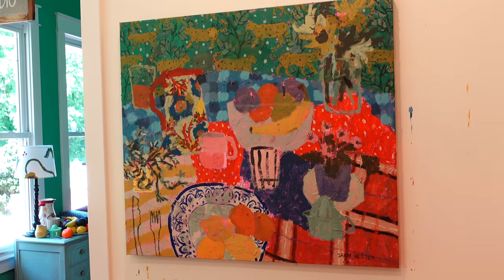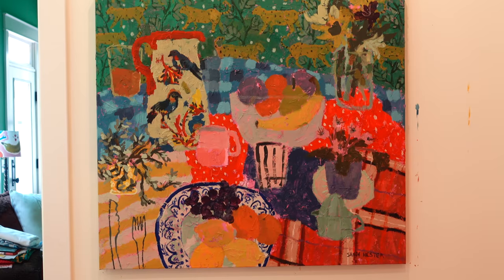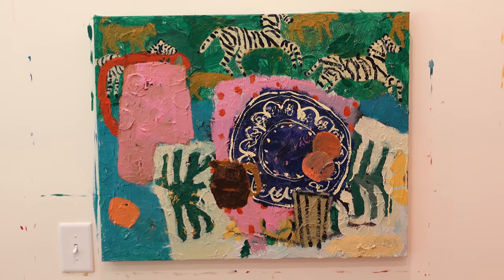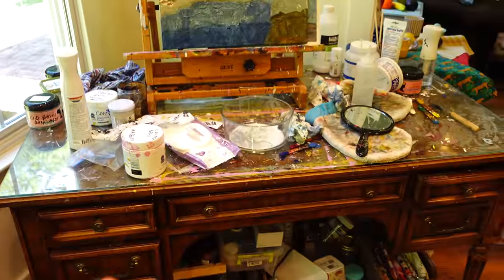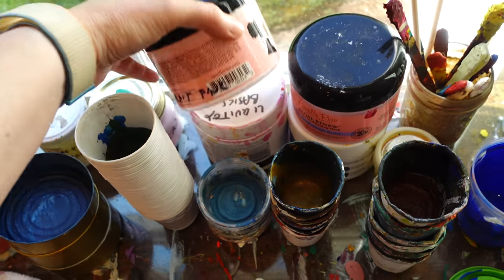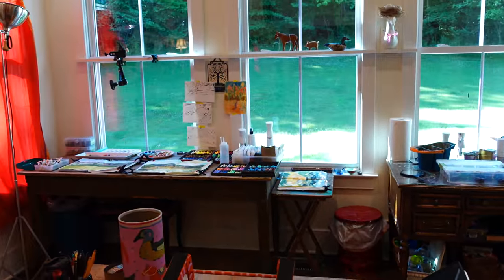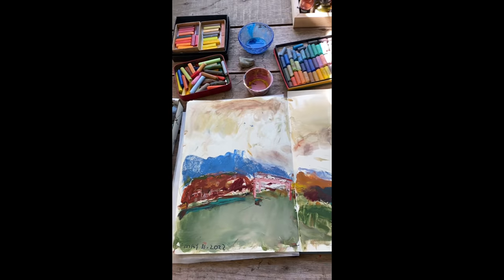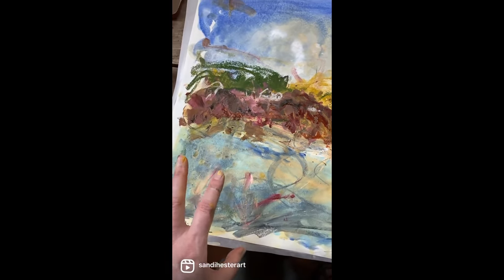Unsustainable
After working in an unsustainable way for the last few months I'm struggling to find my old creative daily rhythms again. I'm trying to rest and find my way back.

SUPPLIES USED AND MENTIONED IN THIS VIDEO:
*LIQUITEX SOFT BODY ACRYLICS

PODCAST INTERVIEWS:
Jeanne Oliver: Episode 54: The Lies of Perfectionism with Sandi Hester